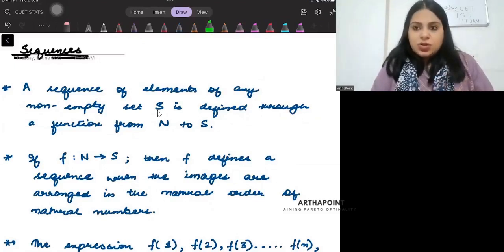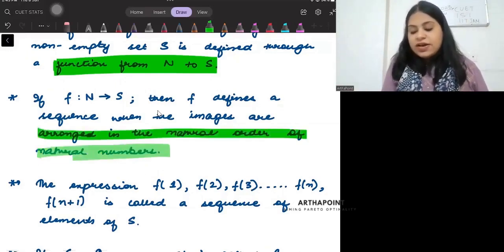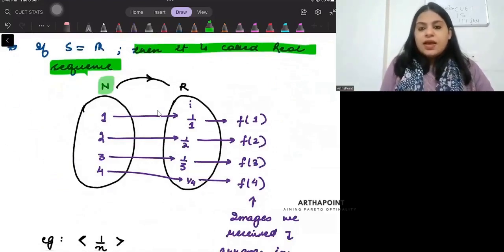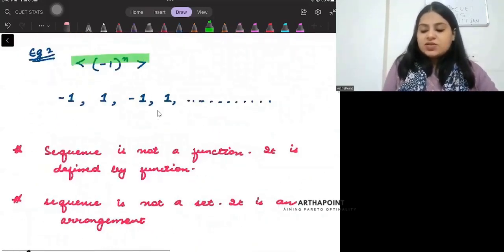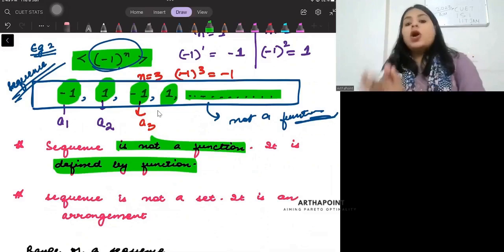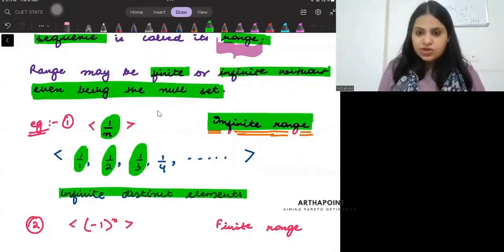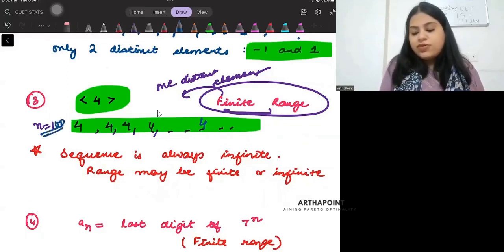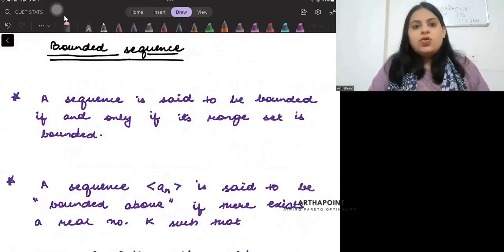CUET PG Statistics Entrance Coaching | MSc Statistics Entrance | Statistics SCQP27 | ArthaPoint CUET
This is the first lecture of CUET PG Statistics for MSc Statistics Entrance 2024 preparations.

CUET MA English
CUET MA Statistics
CUET MA Commerce
CUET MA MCom